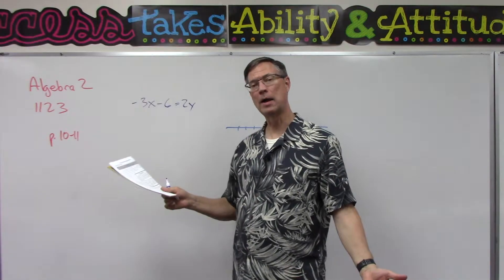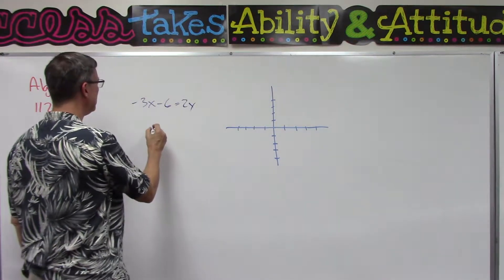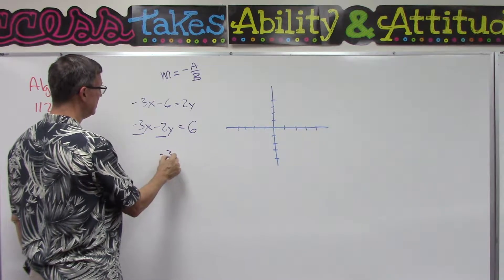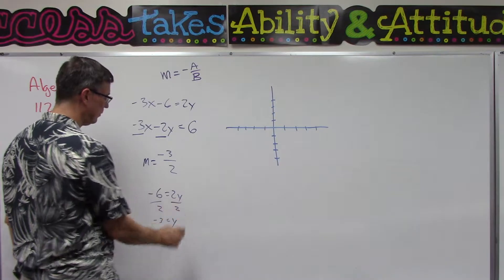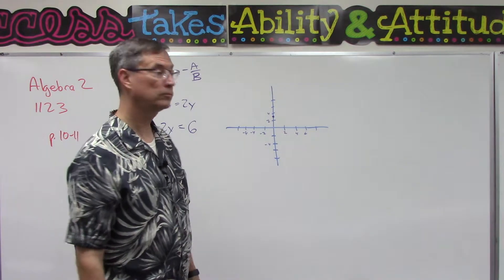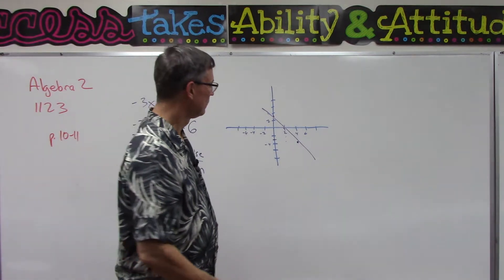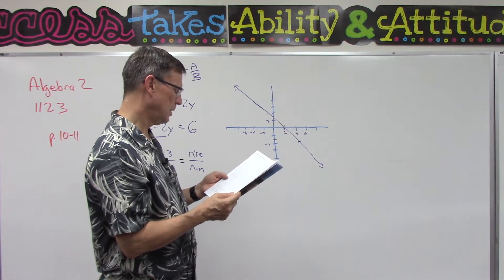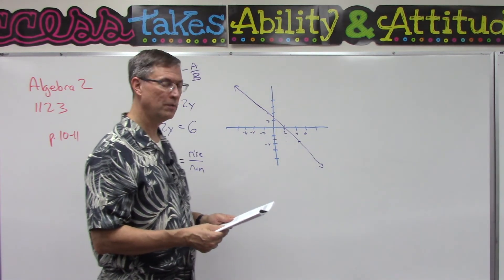Algebra 2 - 1123 p. 10-11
Lesson for pages 10-11 of Algebra PACE 1123